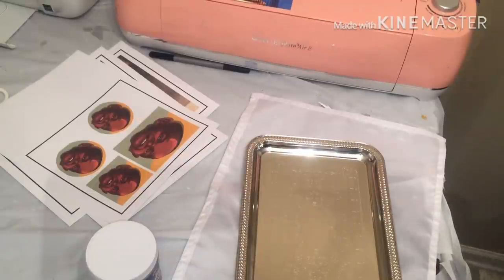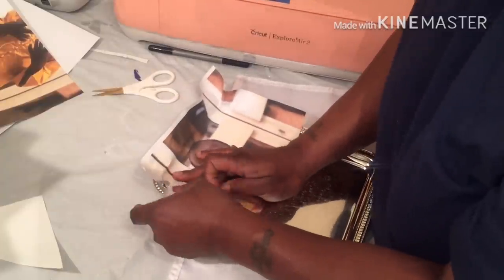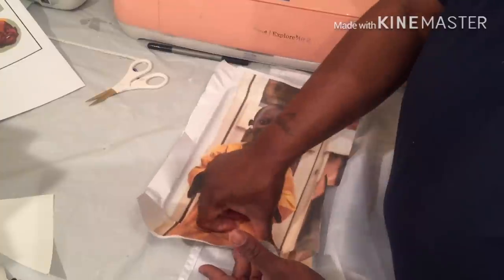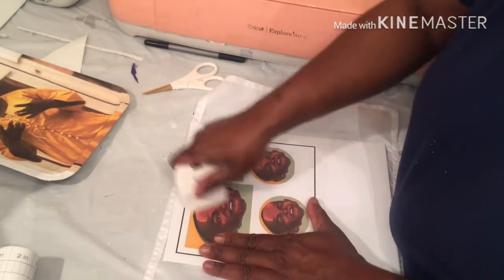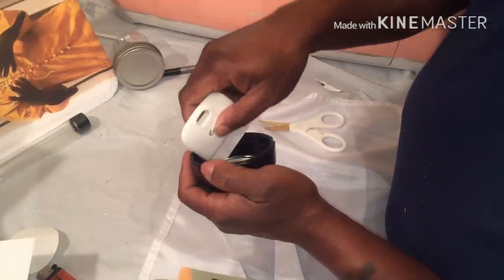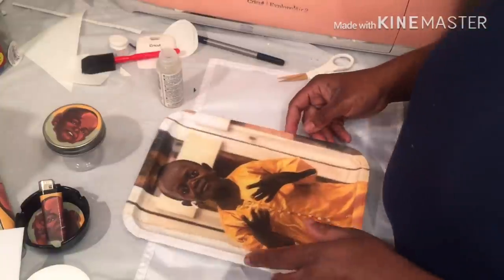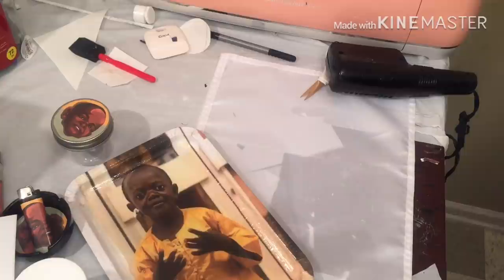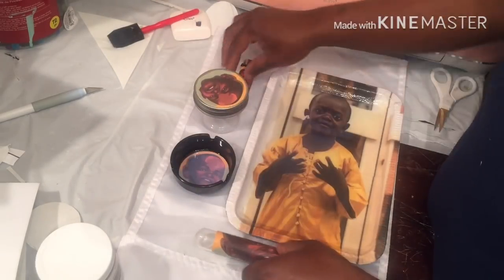Rolling tray (resin vs triple thick)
you need the 11x8 size
Cigarette box